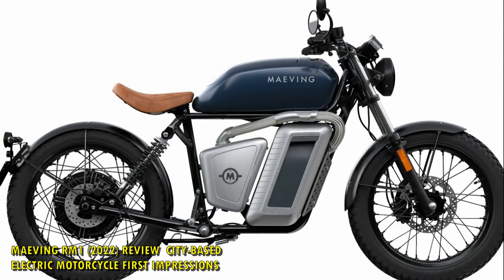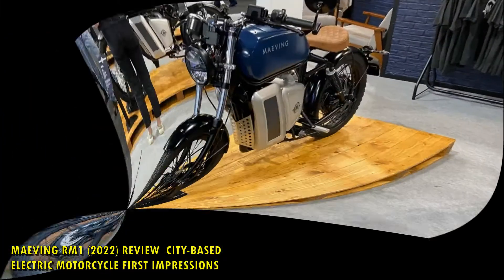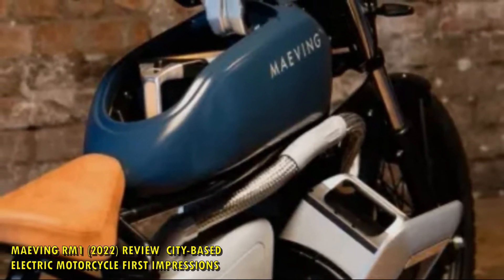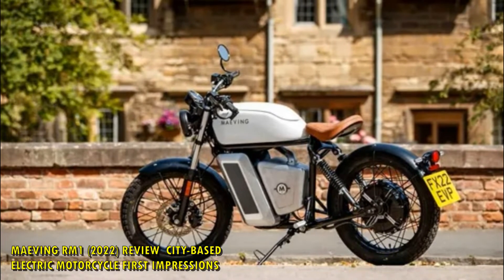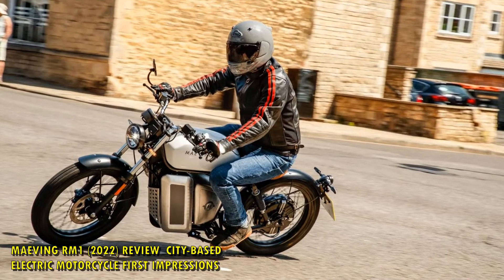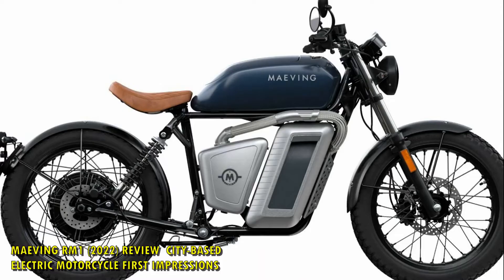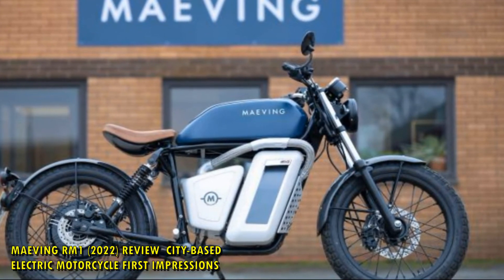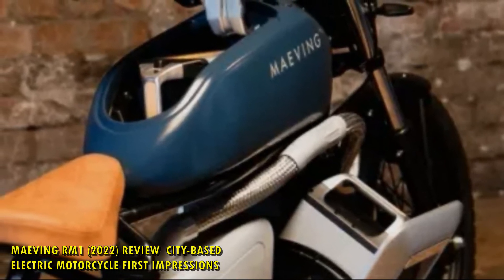MAEVING RM1 2022 REVIEW CITY BASED ELECTRIC MOTORCYCLE FIRST IMPRESSIONS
A London tour on the new Maeving RM1 electric motorcycle, with elegant style and endless pint-sized fun. The learner-friendly 125cc of the future?

New British manufacturer Maeving has burst onto the blossoming two-wheeled electric scene with a fresh take on the market. The electric scene is ultimately polarising, but quickly gaining momentum, particularly in the low to mid-capacity segment. The first offering from its Coventry headquarters is the new Maeving RM1 motorcycle.

Is it a city commuter? Is it a coffee shop poser? Or is it a well-made and stylish machine that appeals to a wide urbanite crowd? Simply put, it could be all of those.

We headed over to London for a UK launch and first ride of the 110cc equivalent Maeving RM1. A classically-inspired take that doesn’t look too dissimilar to how you'd imagine a futuristic Bonneville.